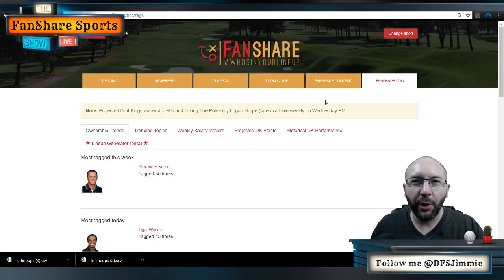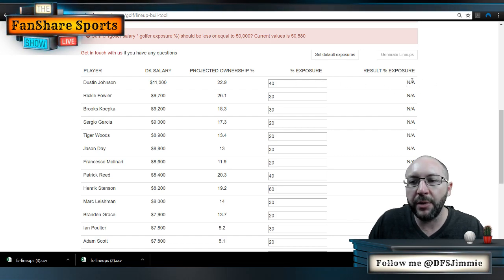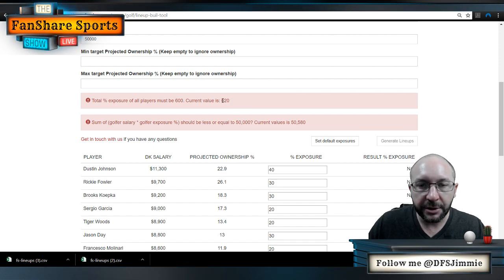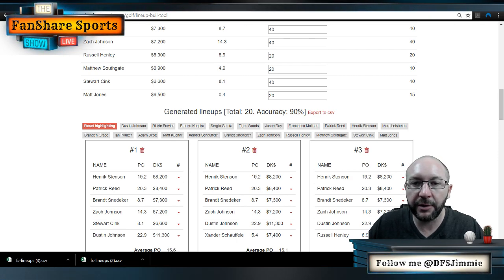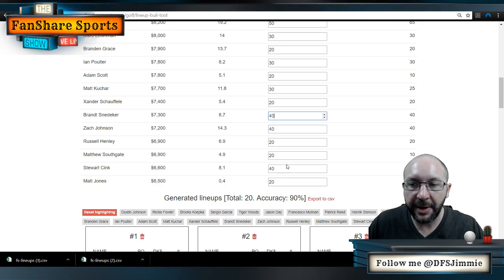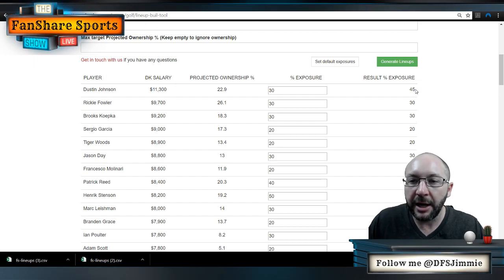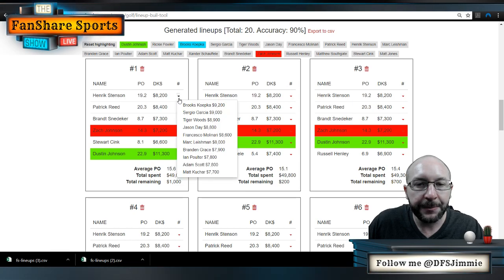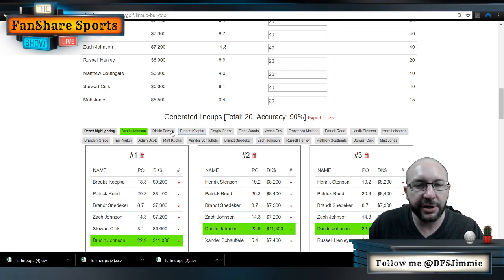FanShare Sports - PGA Lineup Generator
A step by step tutorial with @DFSJimmie on the new PGA Lineup Generator (beta) tool available on FanShare Pro.  Start generating those Open Championship lineups now!